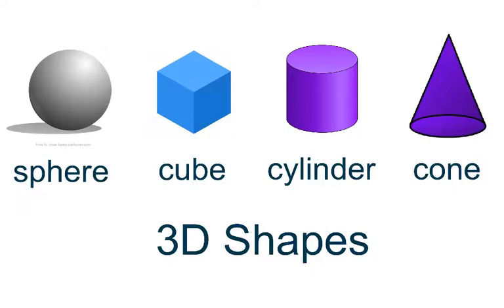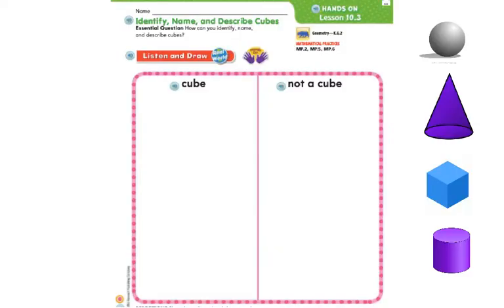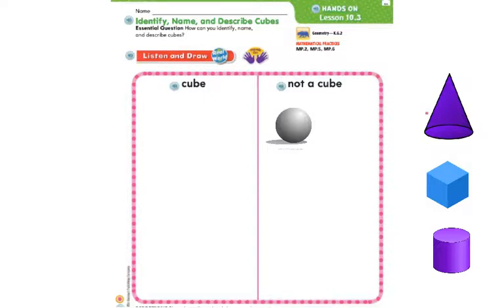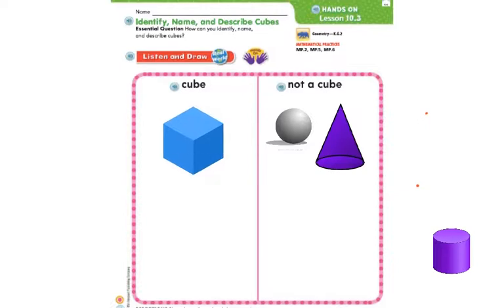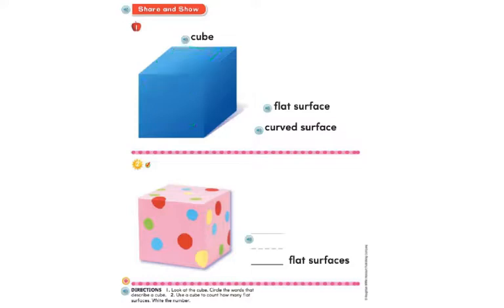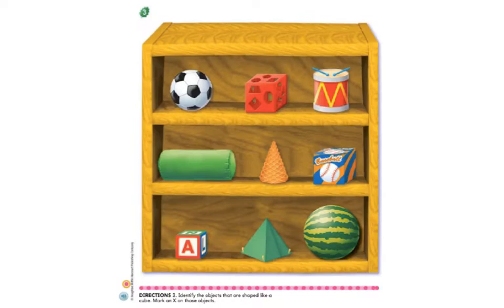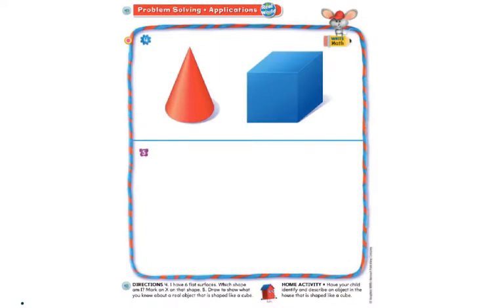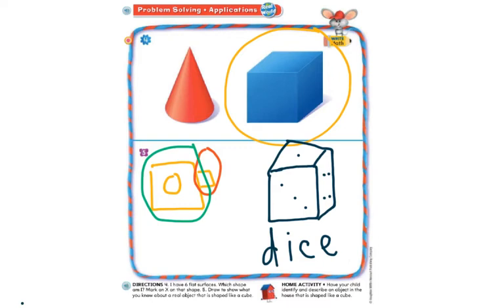Identify, Name, And Describe A Cube 10.3 GOMath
This is lesson 10.3 of GOMath Kindergarten. Students will be able to identify, name, and describe a cube.